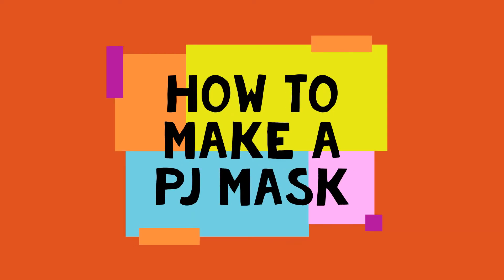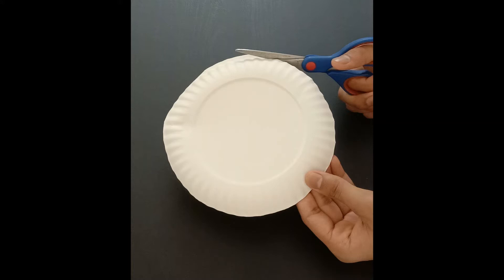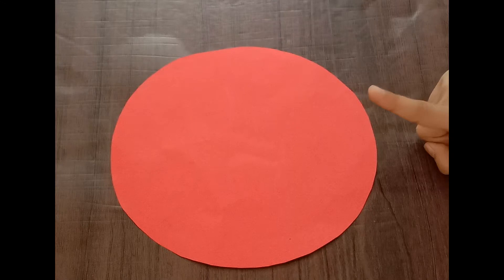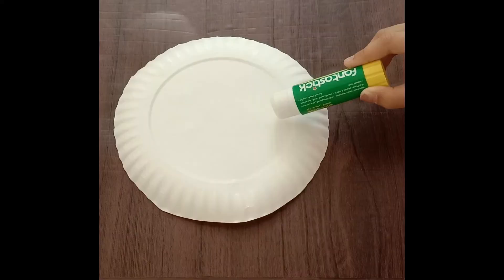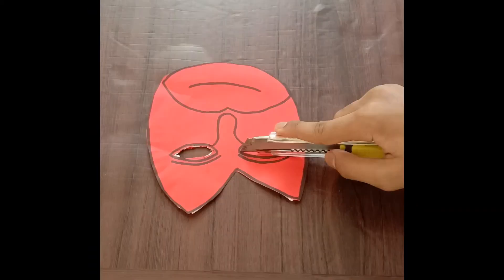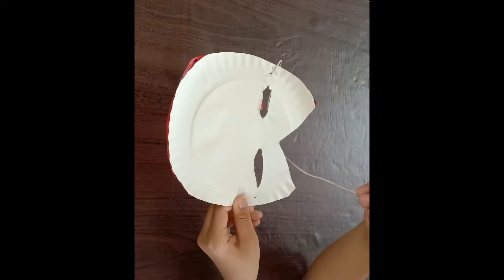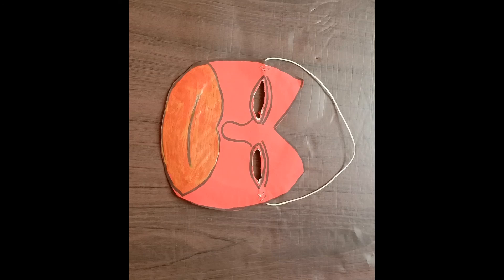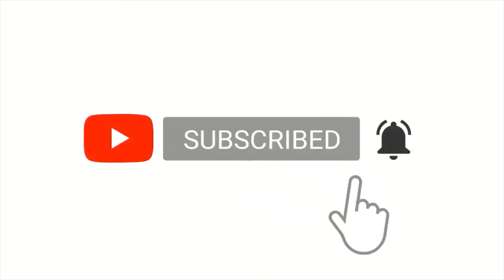How To Make A PJ Mask | DIY | Easy And Fun | For Kids | PJ Masks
Today, we will be making a very exciting project. A PJ Mask! It is based on the cartoon PJ Masks and their characters. Let's get started!